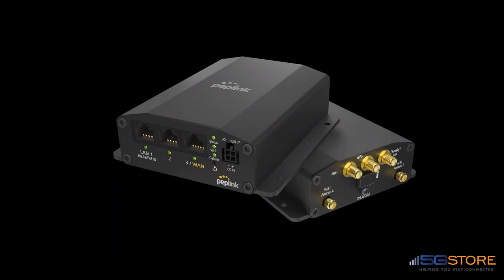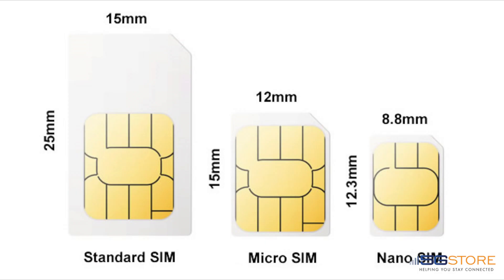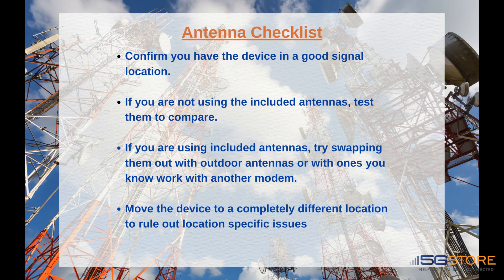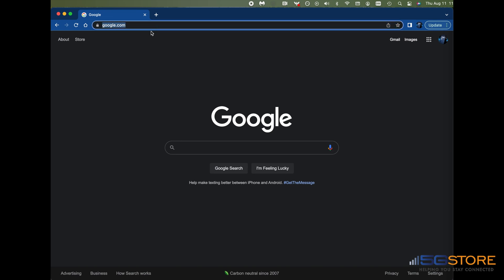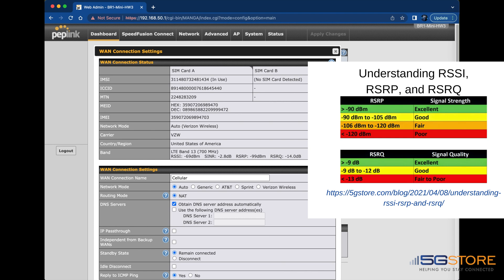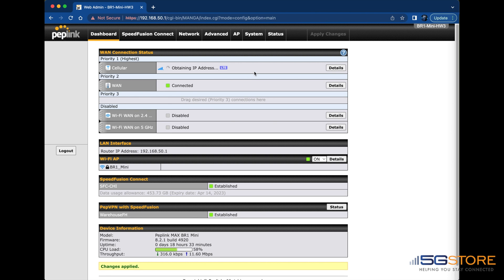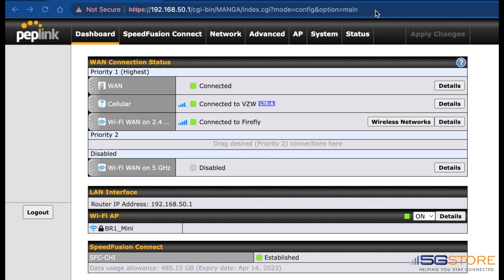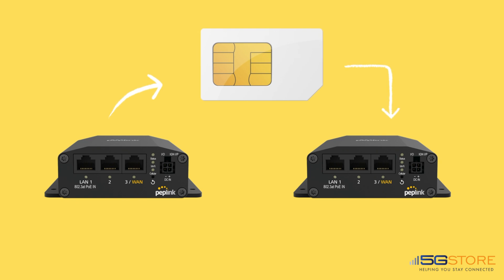How to Troubleshoot Cellular Connection Issues with the BR1 Mini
We show you how to troubleshoot common cellular connection issues with the Pepwave MAX routers.